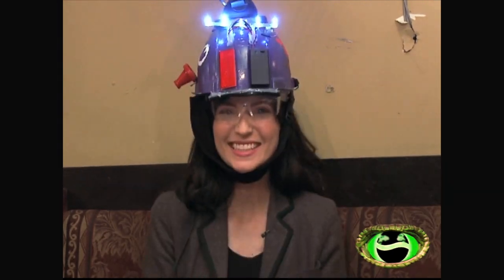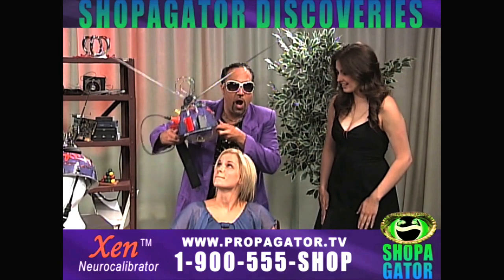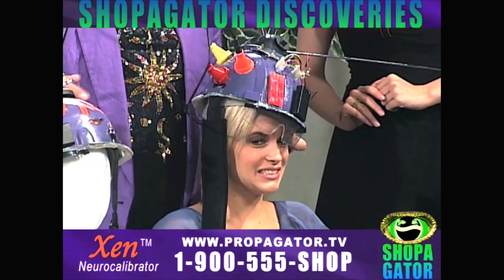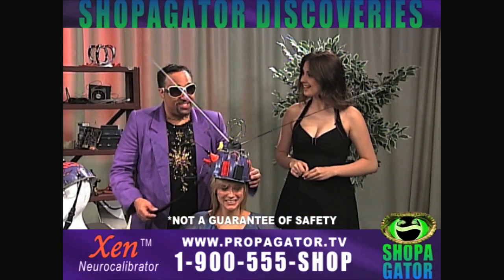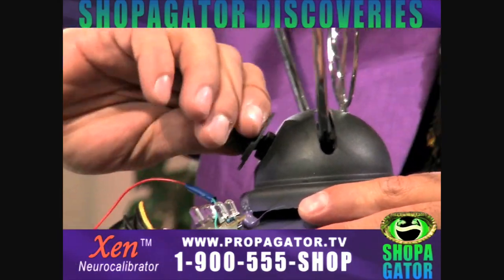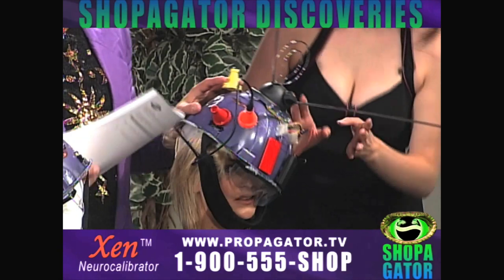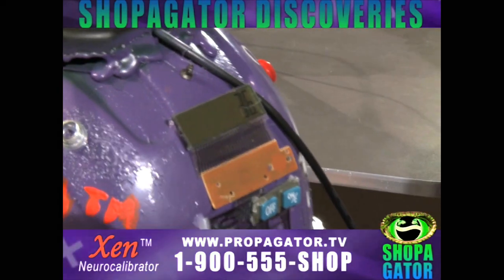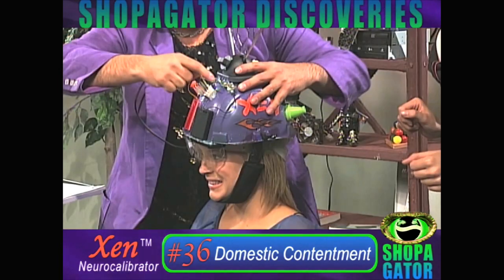XEN: For When Your Laziness Outweighs Your Emotional Baggage!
If you like what you see in this clip, check out the full episode here!